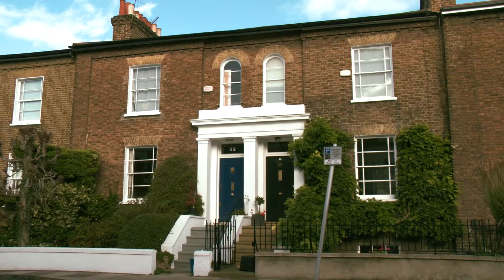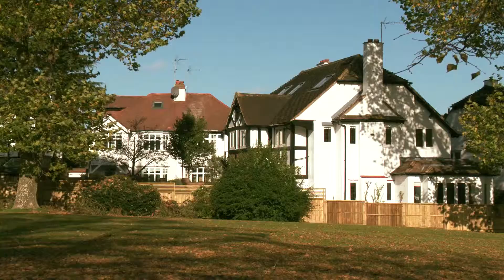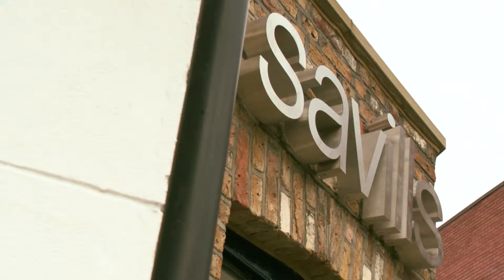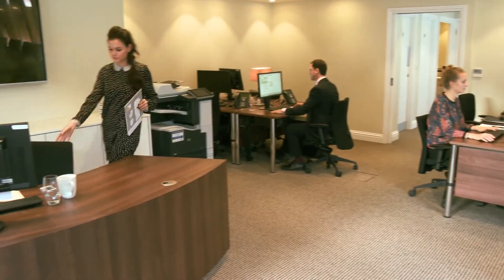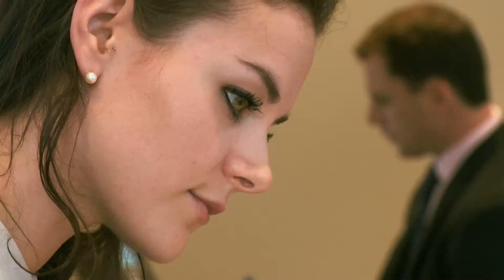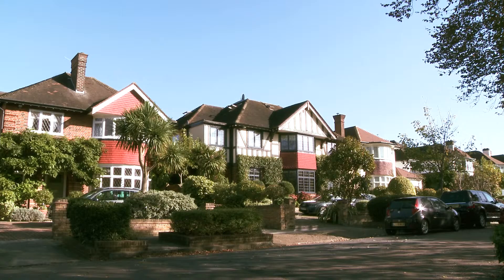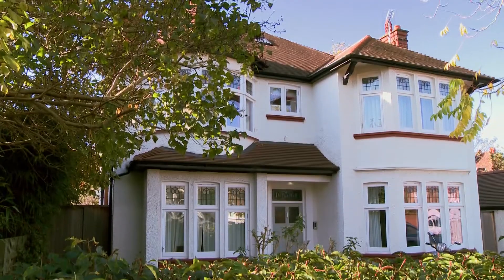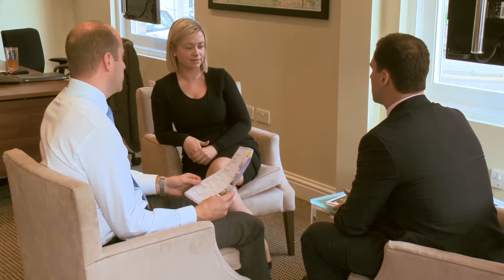Savills East Sheen - an introduction to our estate agent services and team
Savills can help you to buy, sell, rent and let property in East Sheen